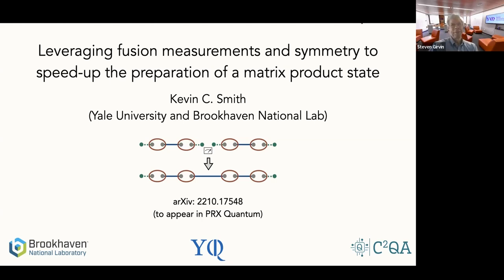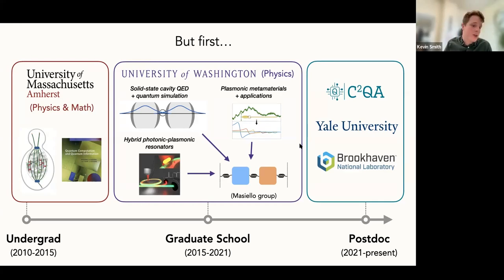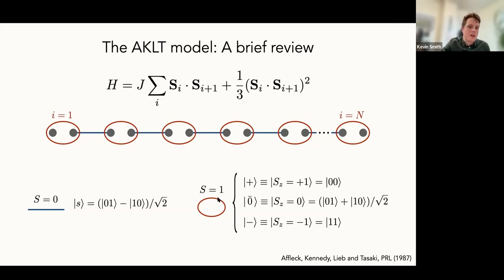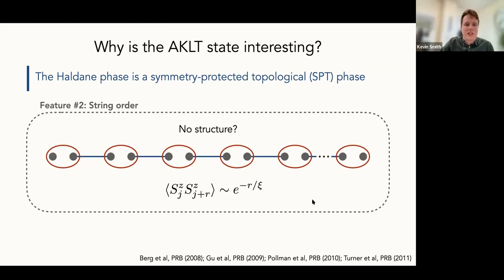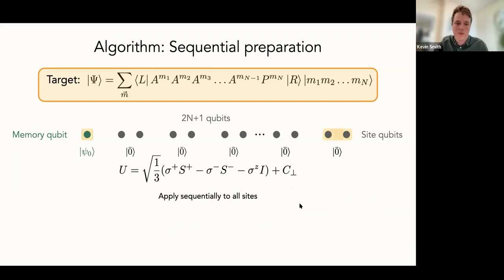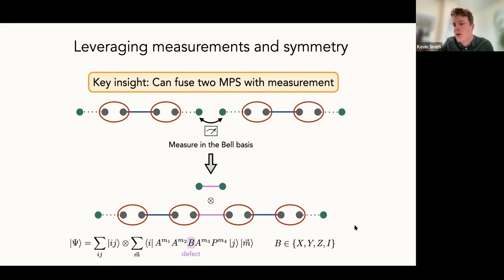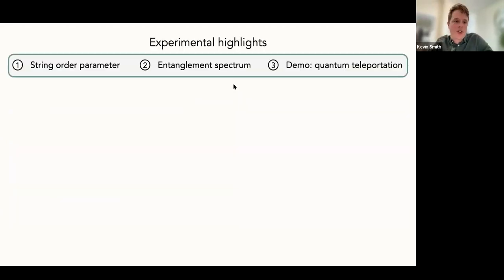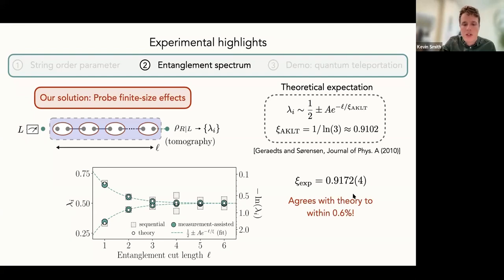C2QA Quantum Thursdays - Using measurements to reduce circuit depth Constant time preparation of...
The ground state of the spin-1 Affleck, Kennedy, Lieb and Tasaki (AKLT) model is a paradigmatic example of both a matrix product state and a symmetry-protected topological phase, and additionally holds promise as a resource state for measurement-based quantum computation. Having a nonzero correlation length, the AKLT state cannot be exactly prepared by a constant-depth unitary circuit composed of local gates. In this talk, I will demonstrate that this no-go limit can be evaded by augmenting a constant-depth circuit with fusion measurements, such that the total preparation time is independent of system size. I will present experimental results collected on an IBM Quantum processor that indicate our measurement-assisted scheme outperforms purely unitary protocol. I will also demonstrate the utility of prepared AKLT states as "quantum wires" for teleportation. This work serves to provide an efficient strategy to prepare a specific resource in the form of the AKLT state and, more broadly, experimentally demonstrates the possibility for realizable improvement in state preparation afforded by measurement-based circuit depth reduction strategies on NISQ-era devices.

Speaker: Kevin Smith